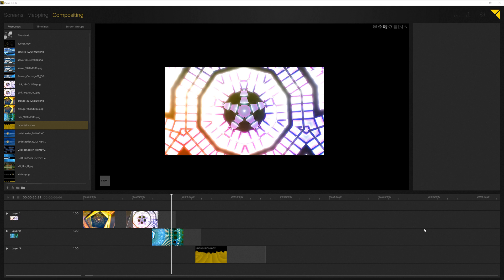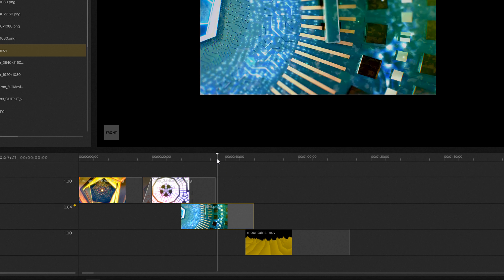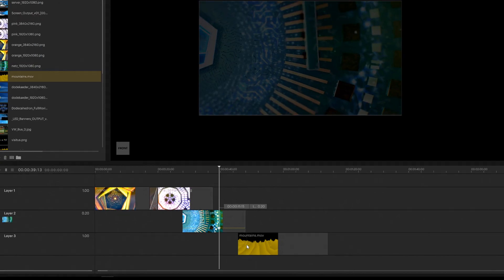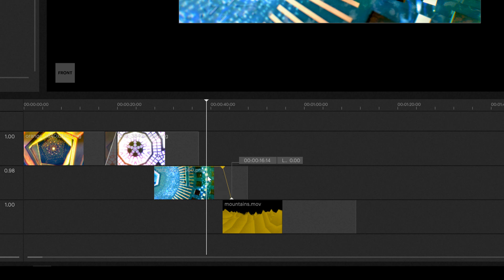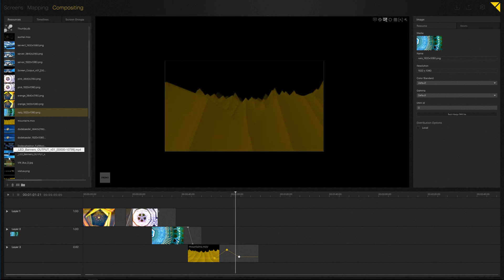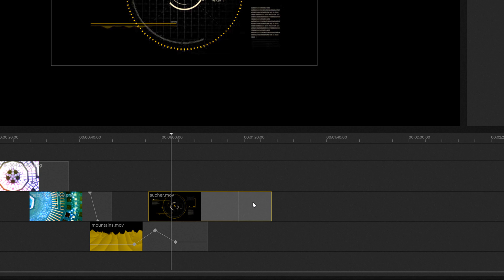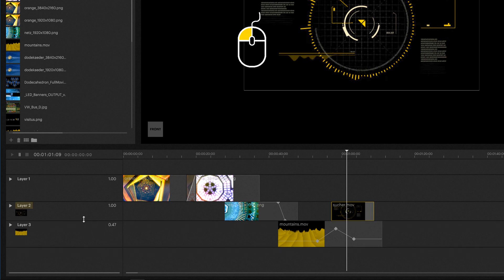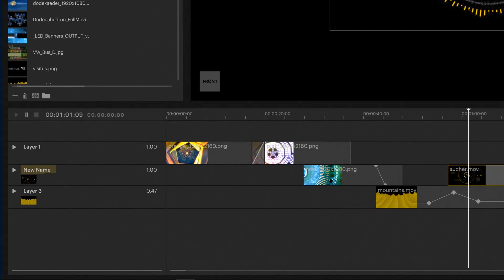3.03 Compositing Tutorial - Opacity & Timeline organization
This tutorial covers opacity, timeline programming and timeline organization.